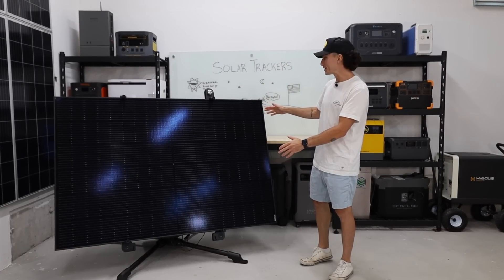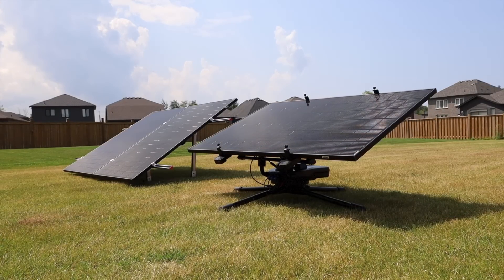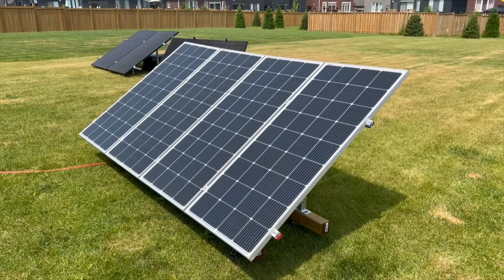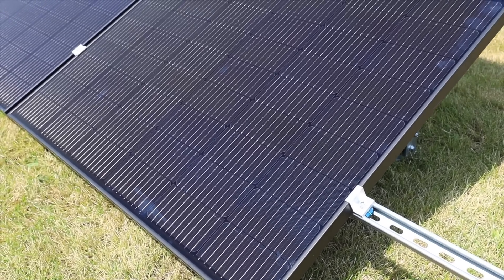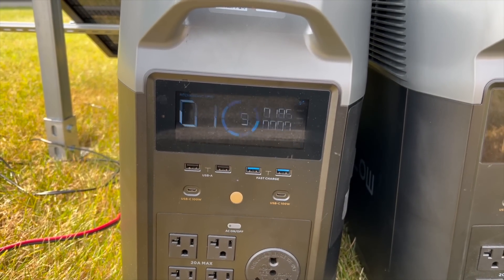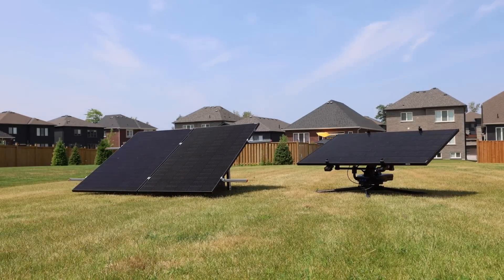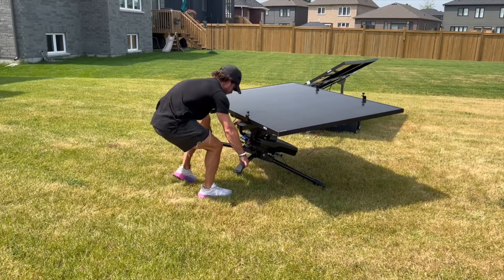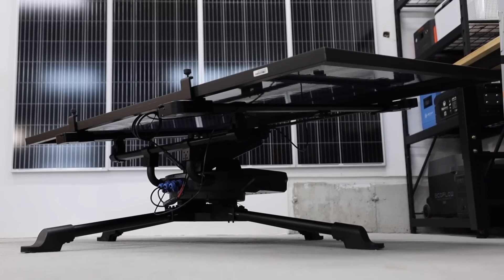EcoFlows $3,000 Solar Tracker - What Were They Thinking?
0:00 - Intro
1:06 - Overview
3:36 - Testing
7:08 - Some Issues...

When it comes to Solar Trackers, there is a ton of options out there.. you Can build a DIY Solar Tracker for pretty cheap - or you can pay over $3,000 for the EcoFlow Tracker. Is it really worth paying for though? Thats what we wanted to find out!